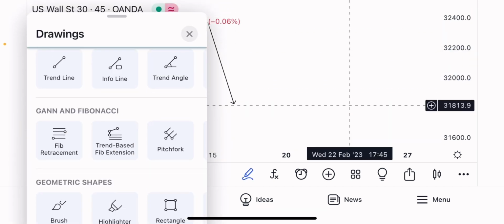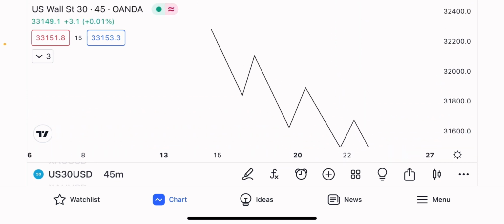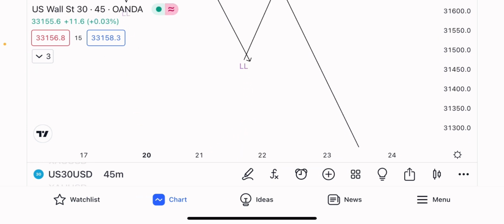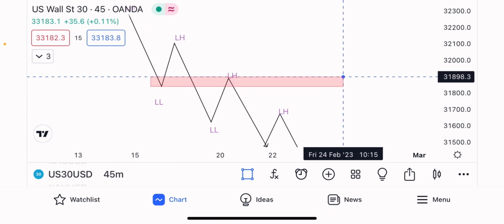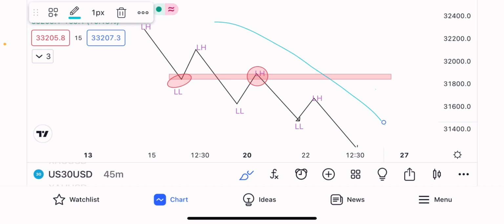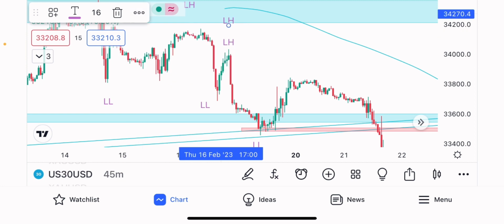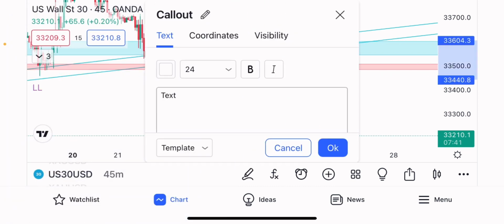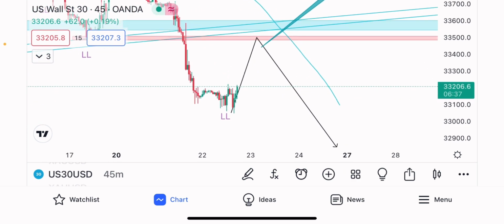Learn how to analyze and trade Us30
In this video I explained how to trade Trend continuation in a down trend on US30 you can also apply this method on other pairs but make sure you do proper backtesting before using it.